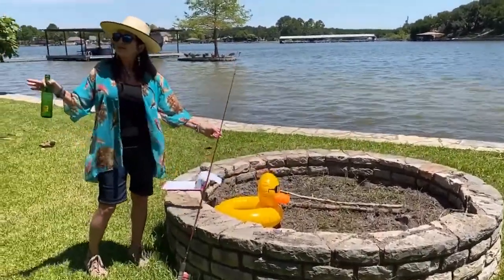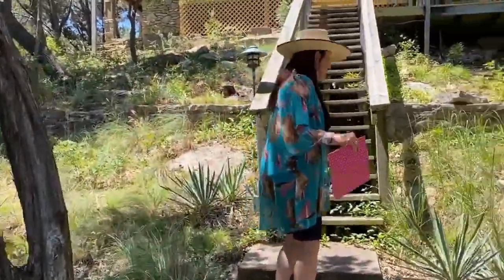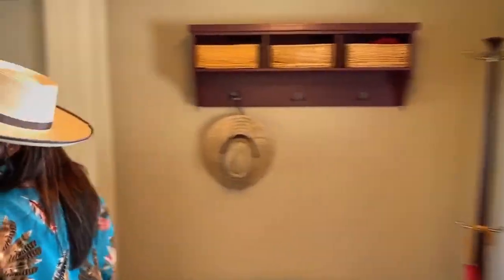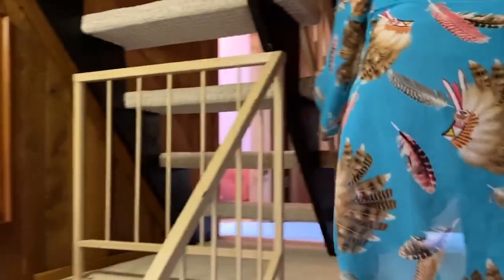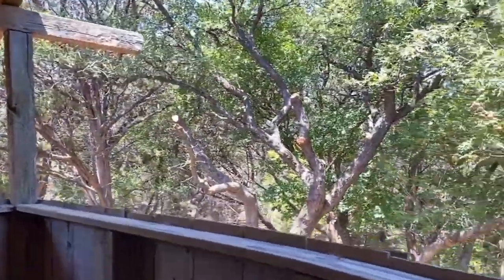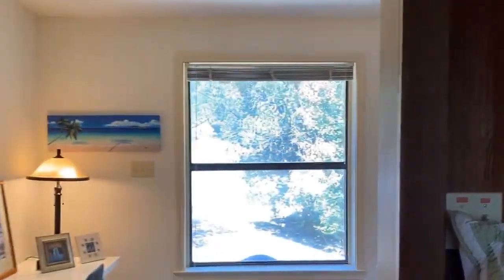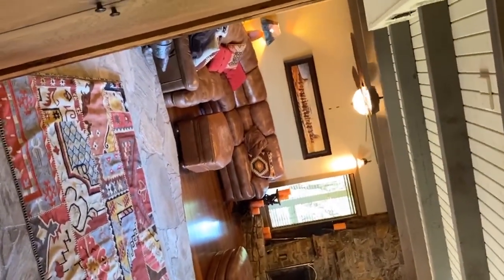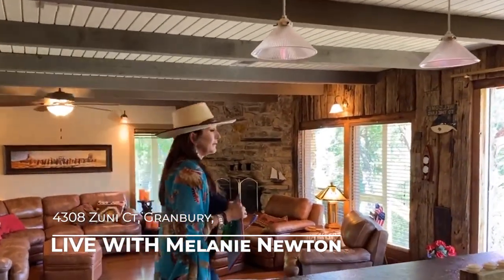4308 Zuni Ct Granbury TX Presented by Melonie Newton KW VIP group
On Lake Granbury!